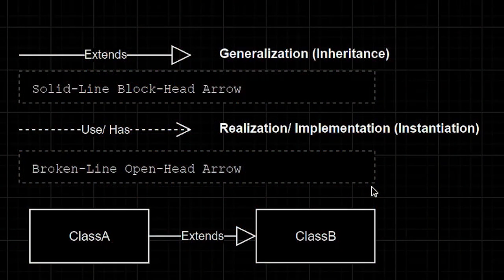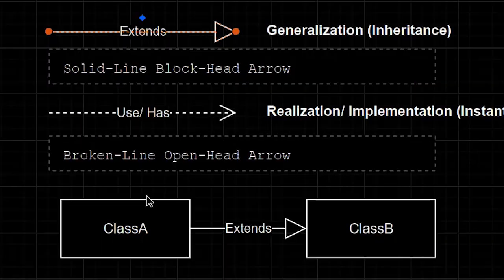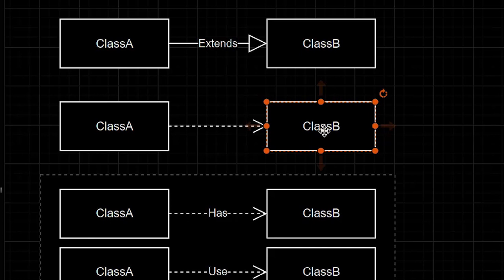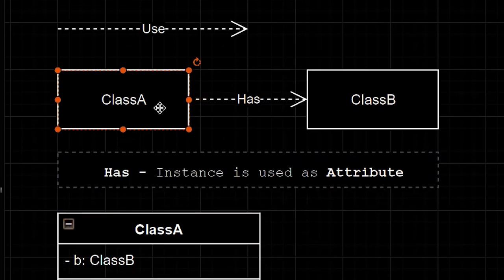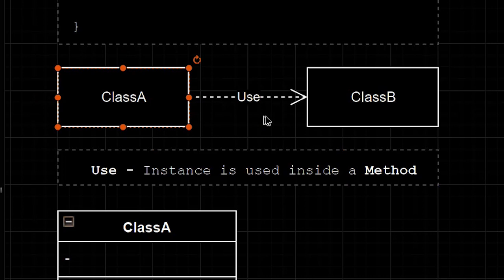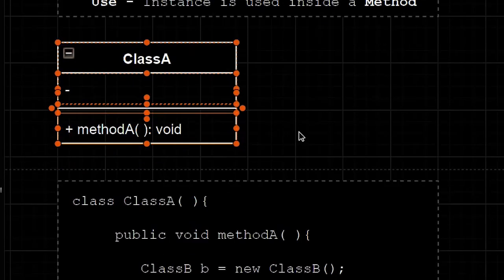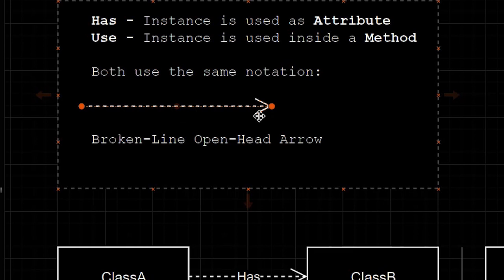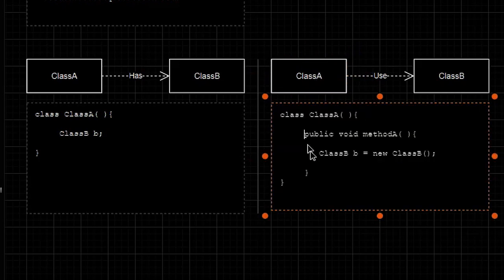Lecture 20: Generalization and Realization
Lecture 8: Generalization and Realization
by Gerald Villaran

Learn Generalization and Realization in Object-Oriented Programming.